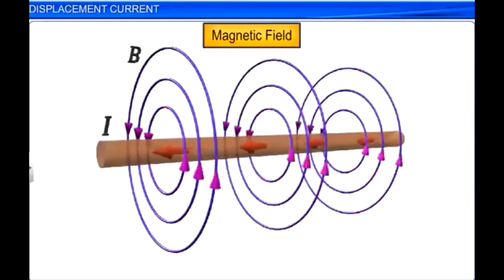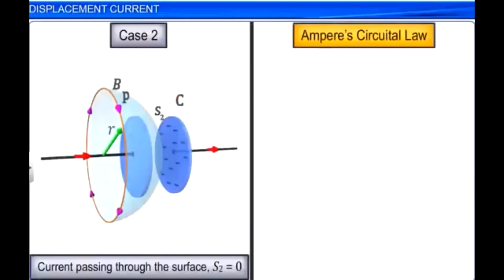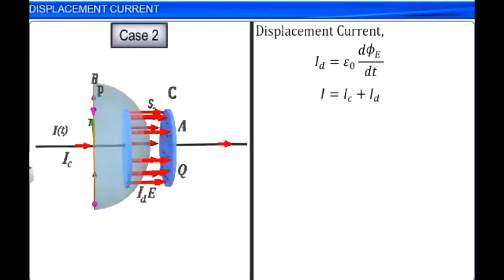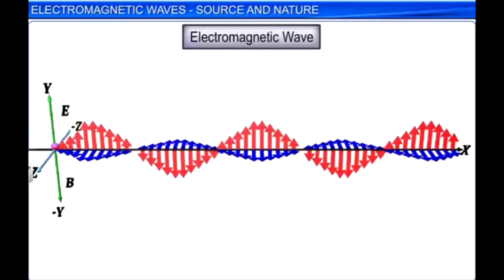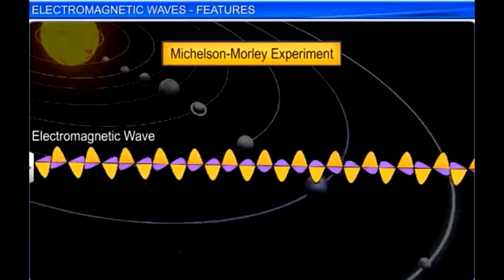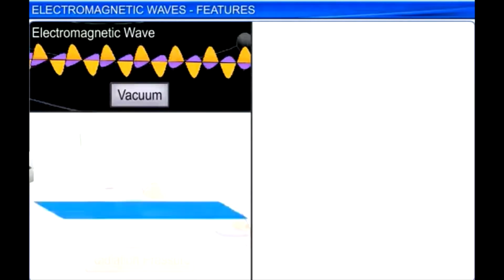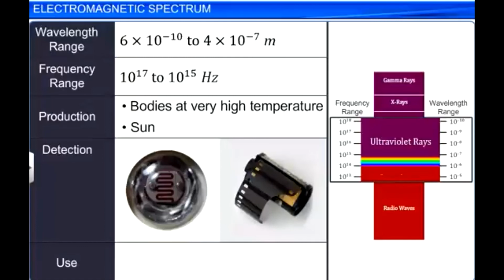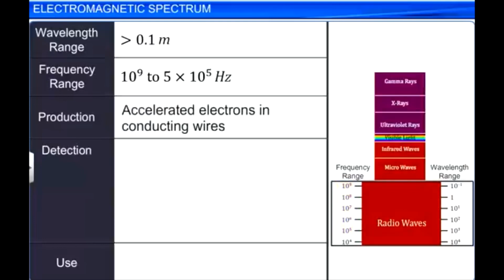Class 12th Physics //Chapter-8//Electromagnetic waves //